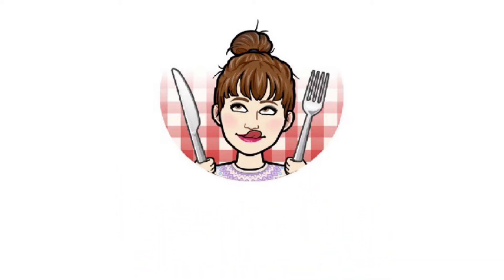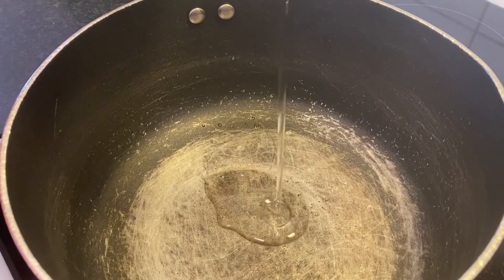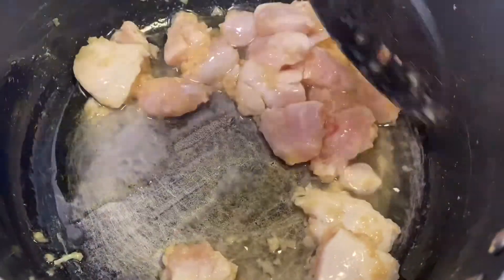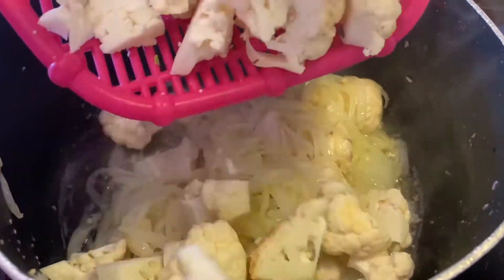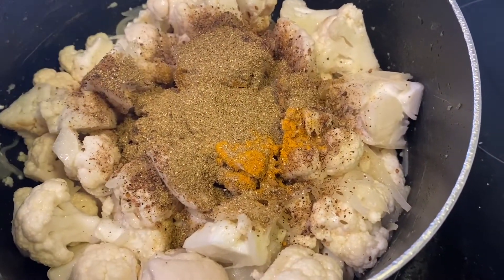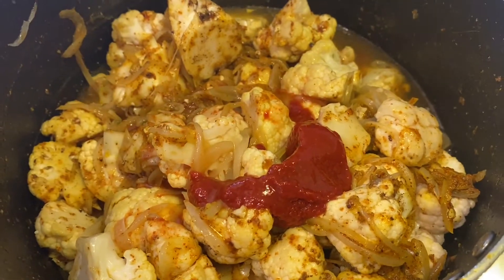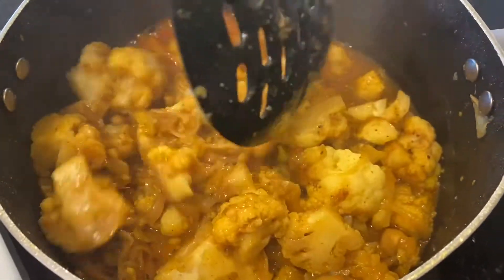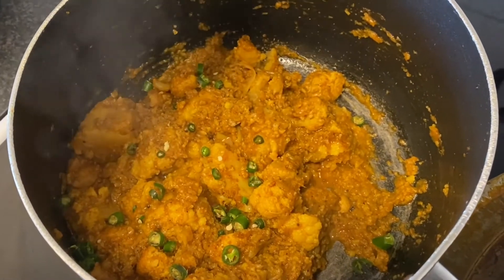Gobhi Gosht Recipe | Cauliflower Chicken | Simple and Easy Recipe